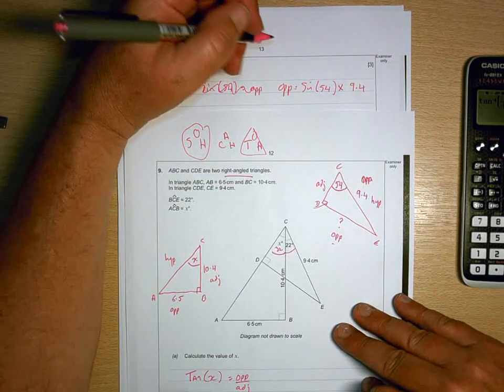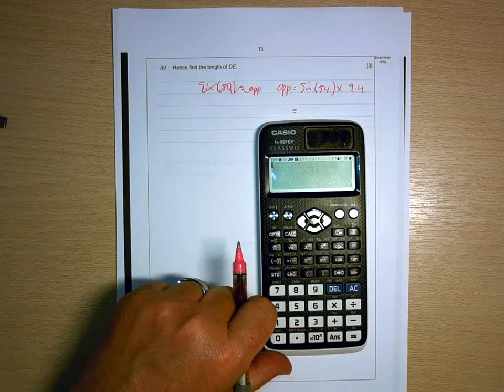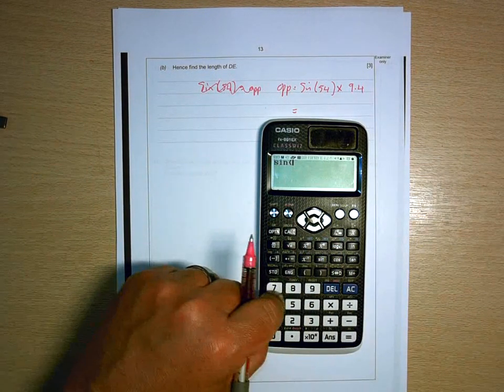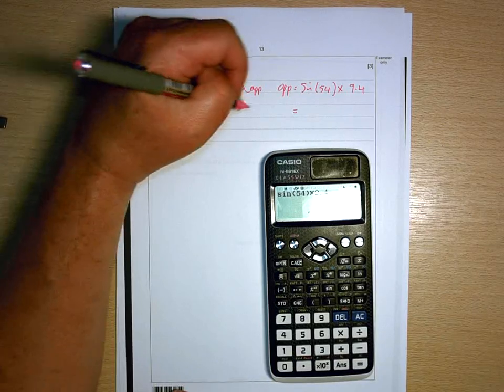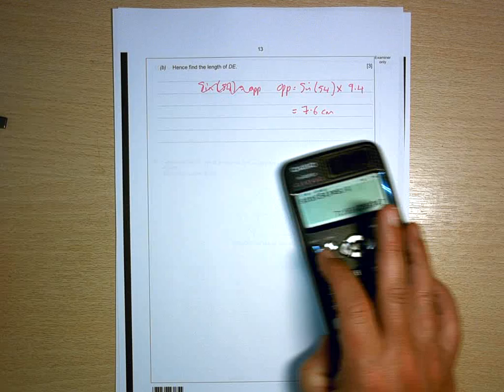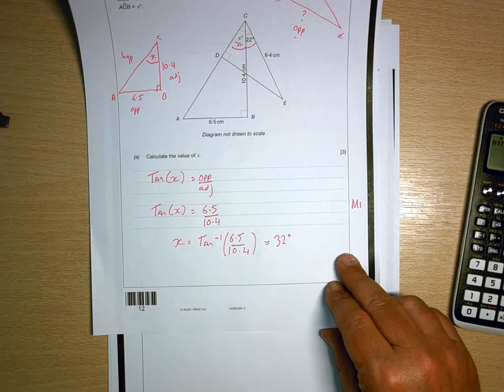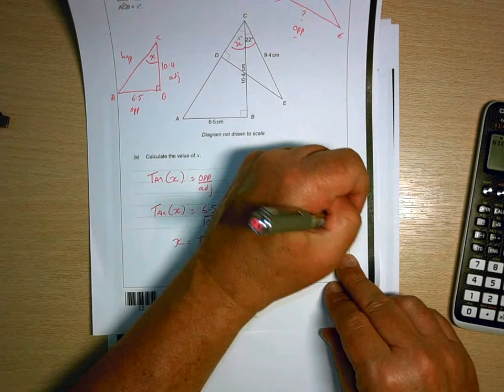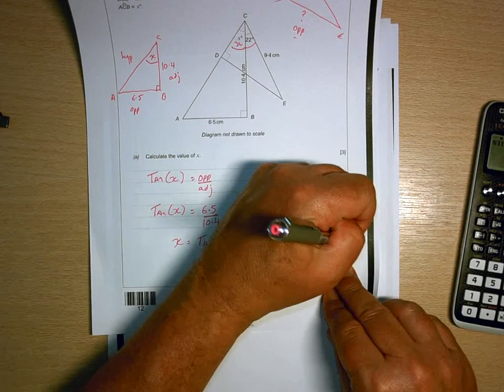Jone 18 Higher P2 Selected Solutions